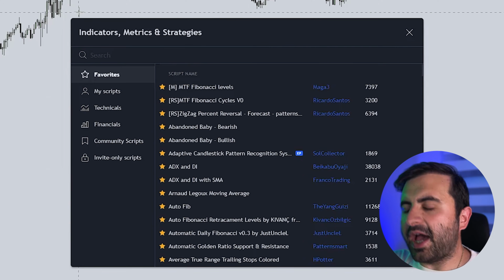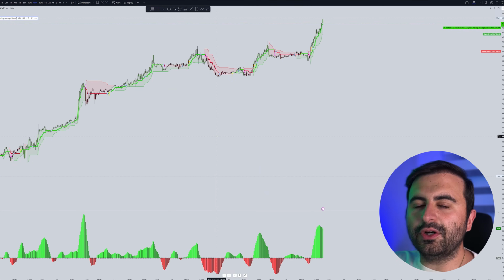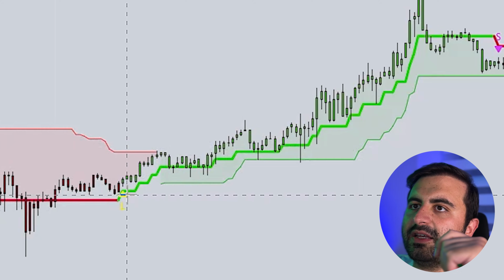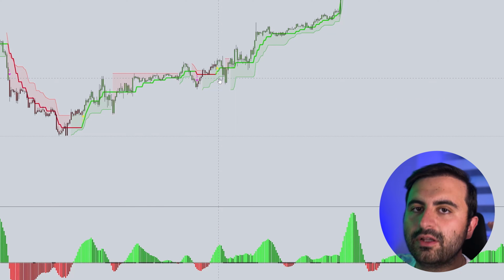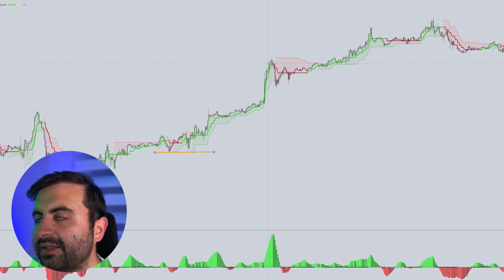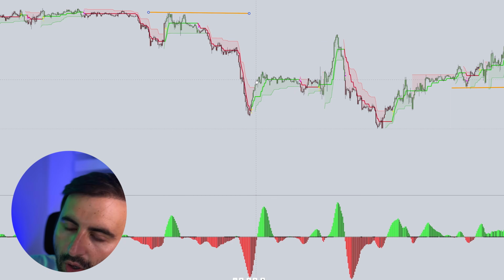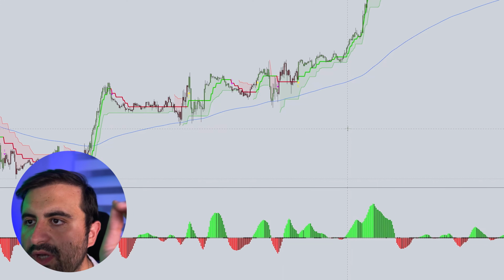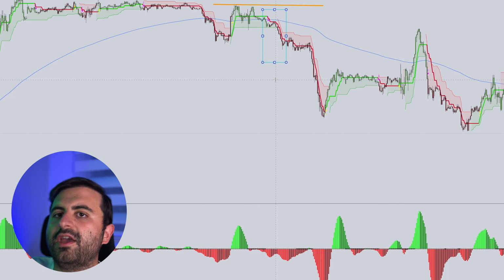BEST 15 MINUTE TRADING STRATEGY ON TRADINGVIEW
In this video you will learn perfect 15 minute trading strategy that you can start using after watching this video. All indicators that I am using in this day trading strategy available for free on tradingview. I have explained step by step how you can enter a trade as well as exit from trade. Make sure watch whole video to not miss golden tips for free!